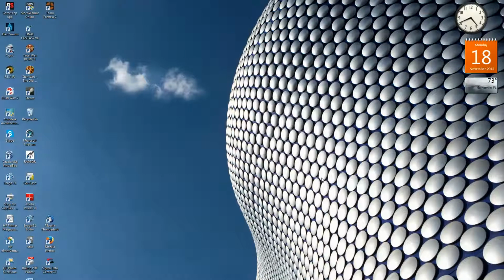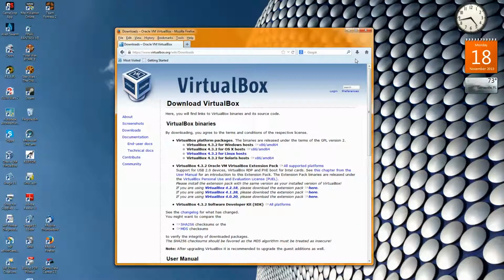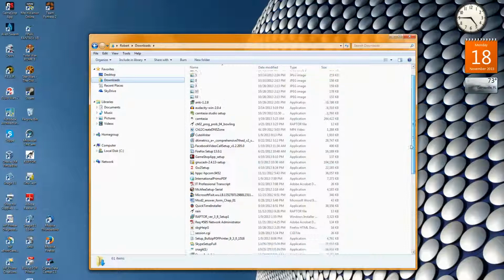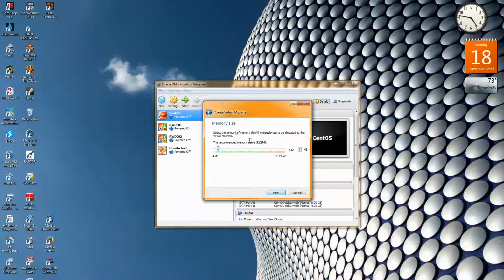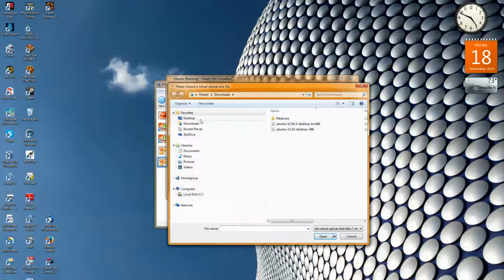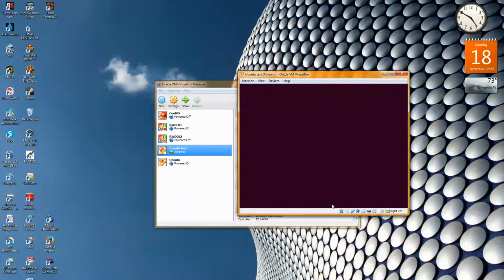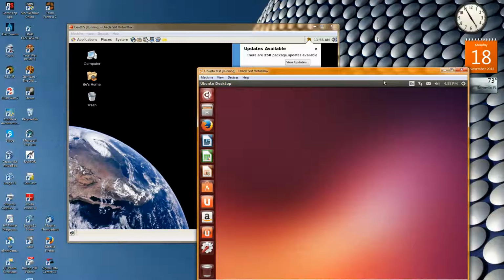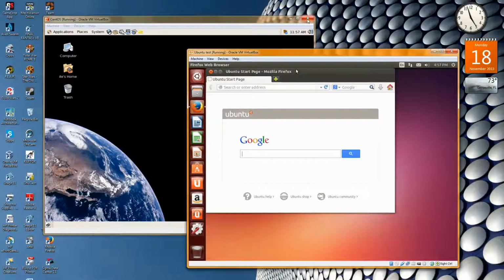Oracle VirtualBox Tutorial